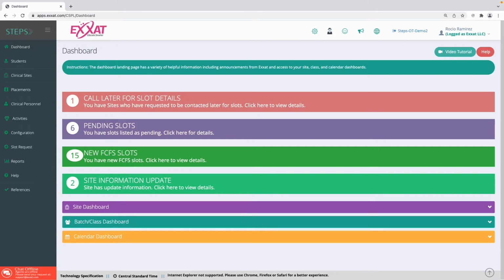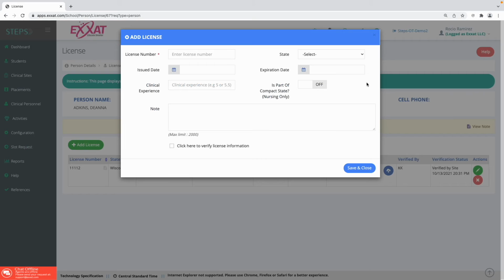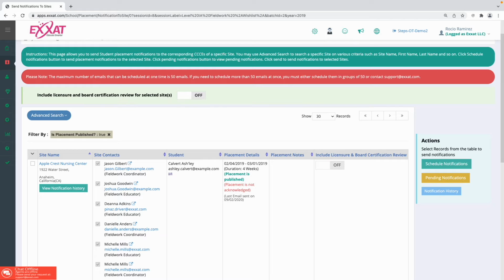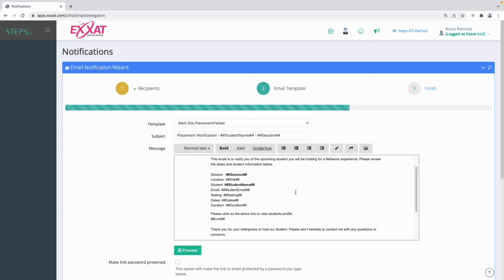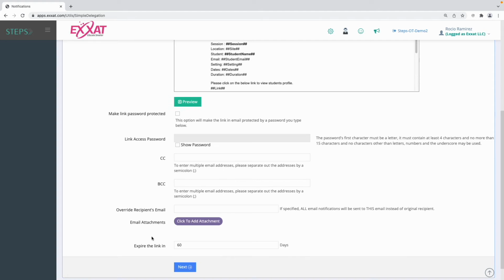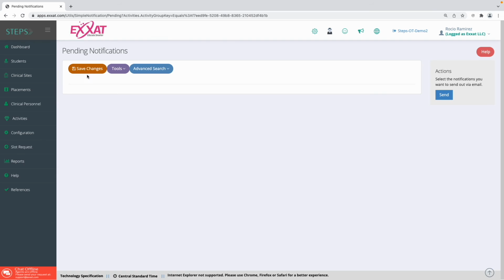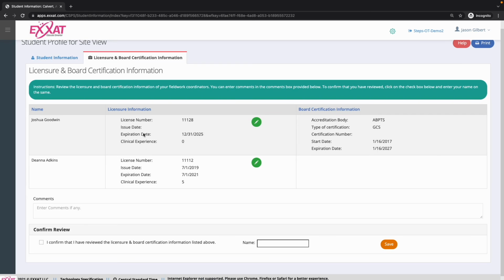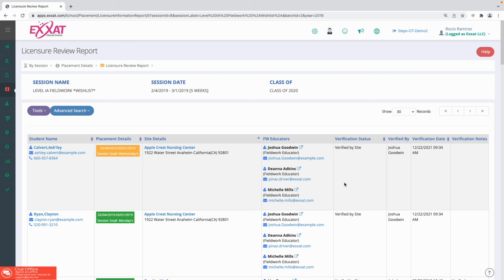Verifying Licensure Information STEPS V3 OT-OTA